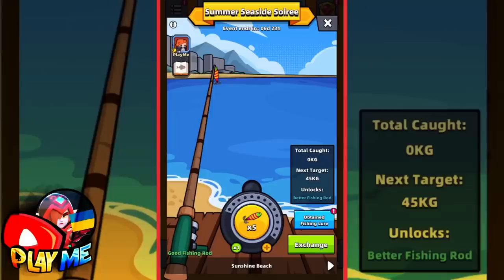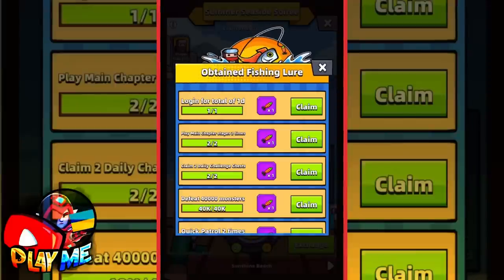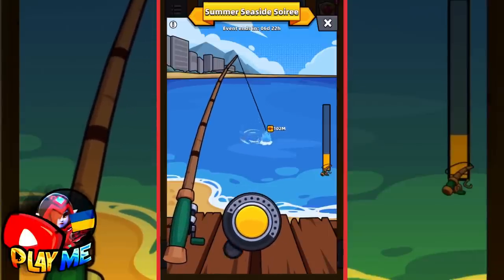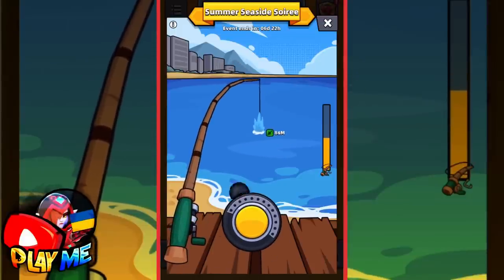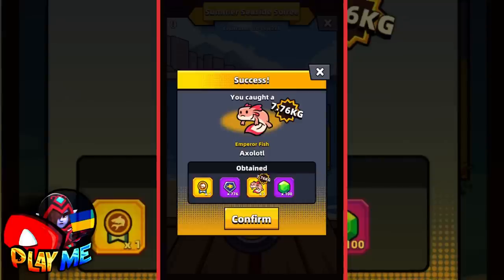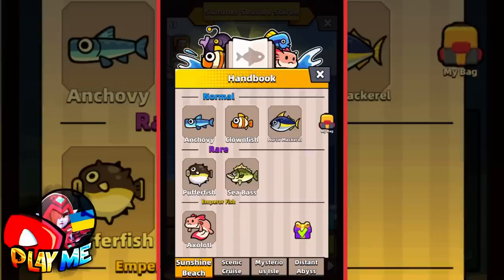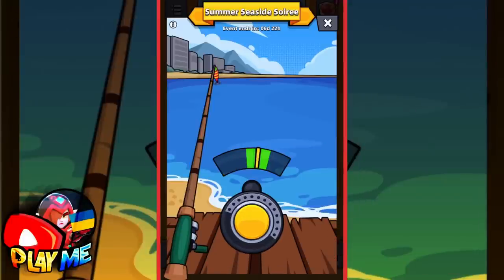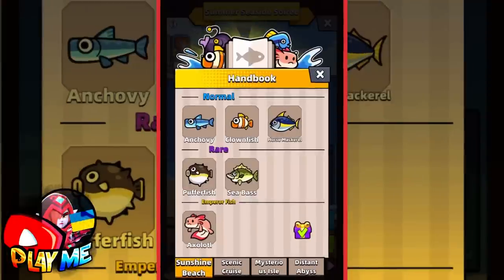GET MAX REWARDS DURING SUMMER SEASIDE SOIREE EVENT IN SURVIVOR.io - GUIDE, TIPS & HACKS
0:00 - Intro
0:25 - Rewards
1:26 - Ranking
2:04 - Sales
2:43 - Missions
4:19 - Fishing Guide